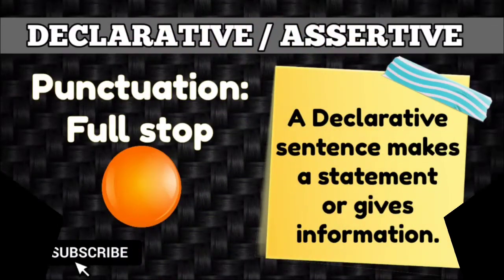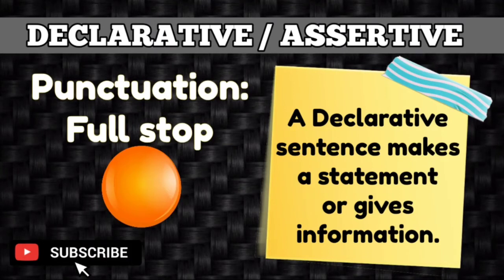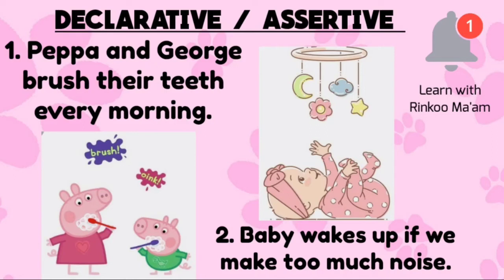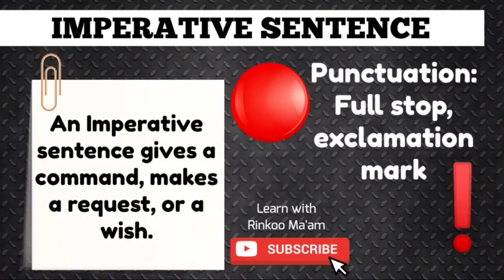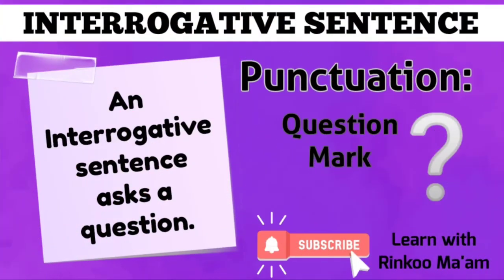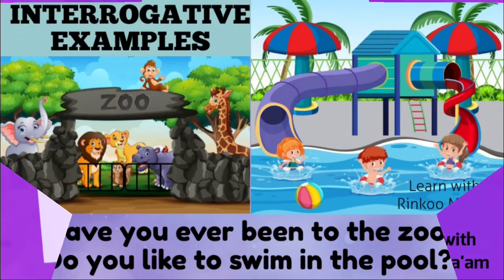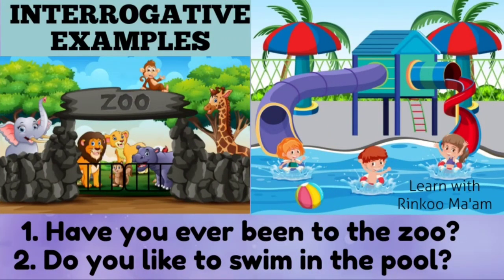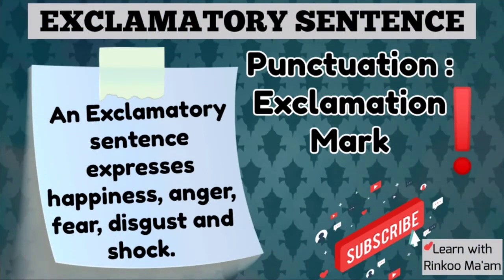TYPES OF SENTENCES/ English Grammar Lesson by Rinkoo Ma'am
This video will help you to understand what the purpose of the sentence type is, how to use it and what examples of it look like.

Regards
Rinkoo Ma'am